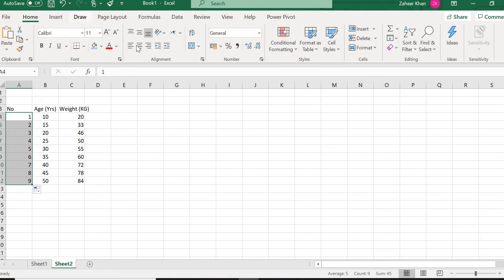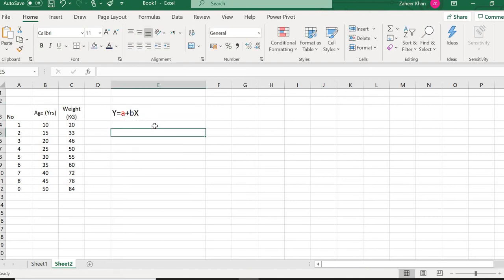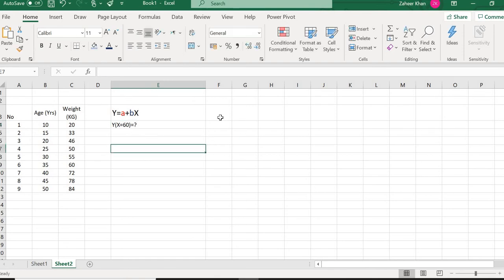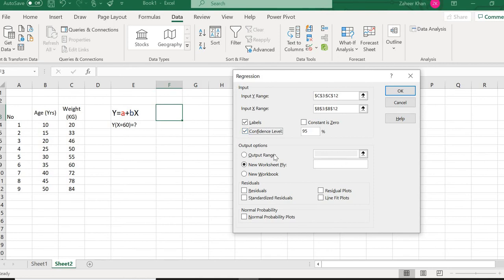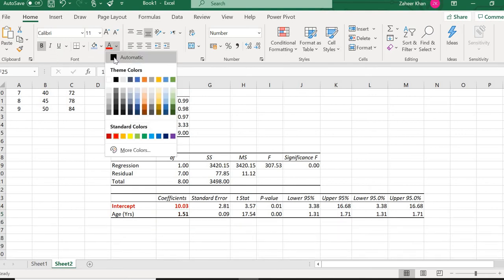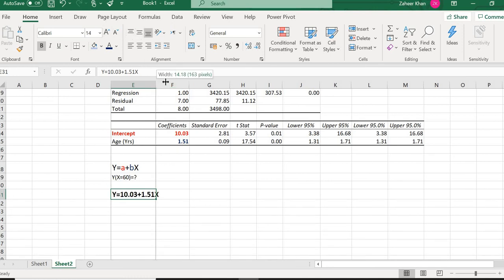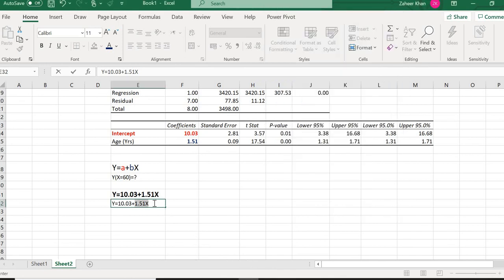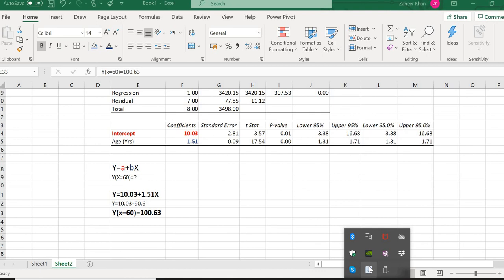Regression Using Excel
Stat Easy